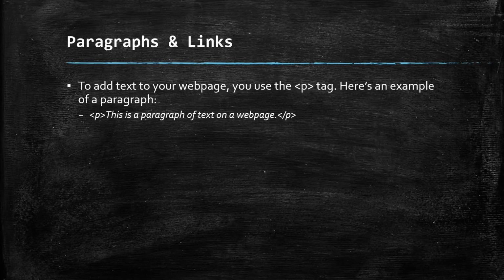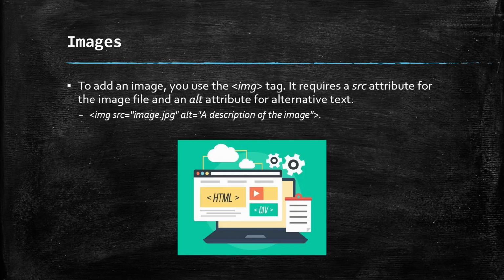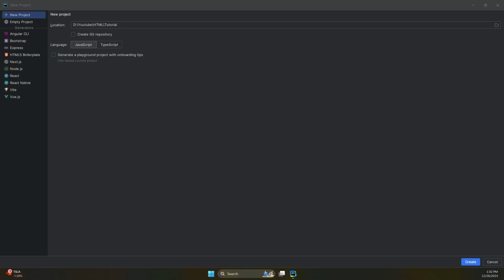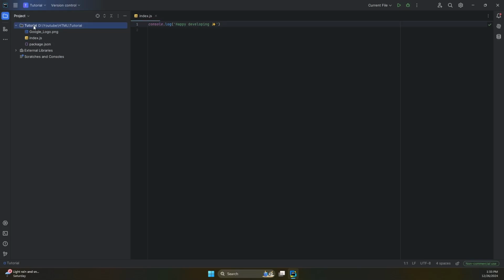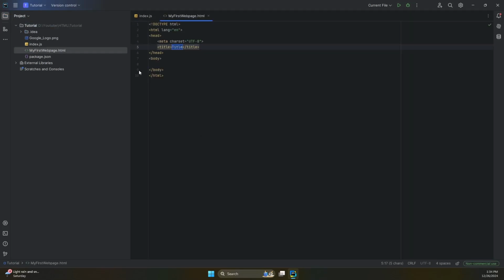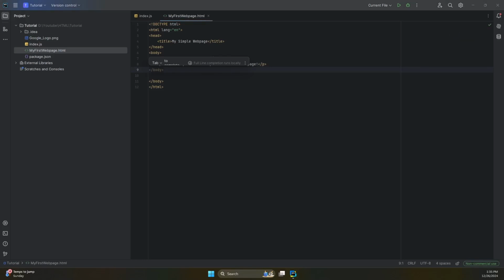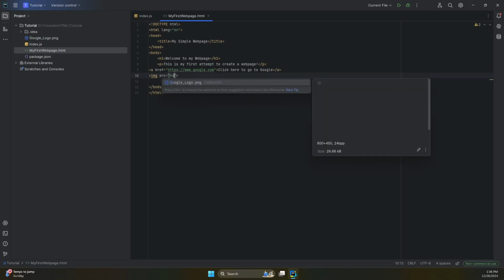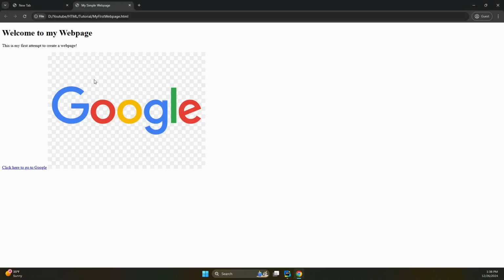Basic HTML Tags | HTML Tutorial for Beginners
Welcome back to our HTML tutorial series! 🚀 In this video, we’ll explore some of the most commonly used HTML tags that form the foundation of every web page.

Here’s what you’ll learn:
How to use headings ("h1" to "h6") to structure your content.
Adding paragraphs with the "p" tag.
Creating clickable links using the "a" tag.
Displaying images with the "img" tag.
This video is perfect for anyone starting their web development journey. By the end, you’ll be comfortable using these tags to build your own basic web page. 🌐

Don’t forget to watch our next video, where we’ll cover HTML Lists!

Let’s keep building and learning together! 🚀